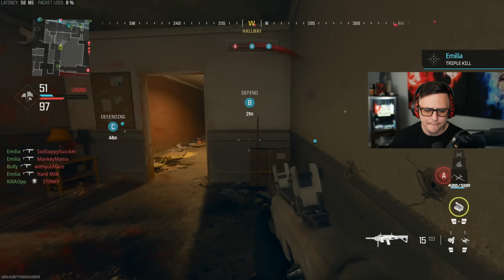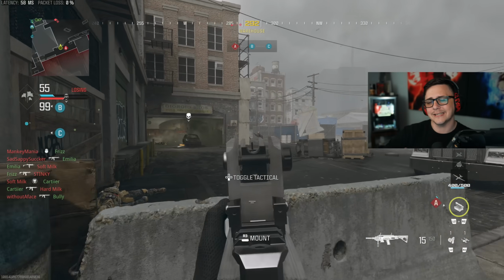1st Impressions of MWIII Multiplayer | Does it Suck? (Modern Warfare III Gameplay Beta)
Partner Discounts Using Code "JGOD":
Gfuel Energy Products:

1st Impressions of MWIII Multiplayer | Does it Suck? (Modern Warfare III Gameplay Beta)
Video URL: